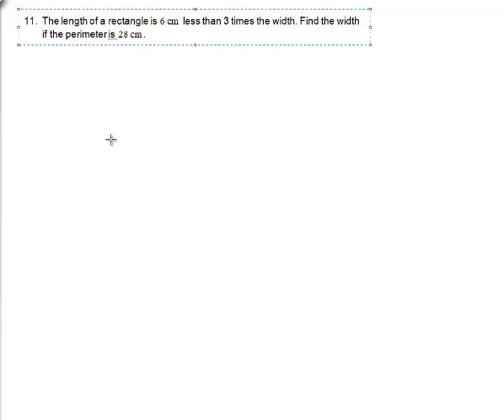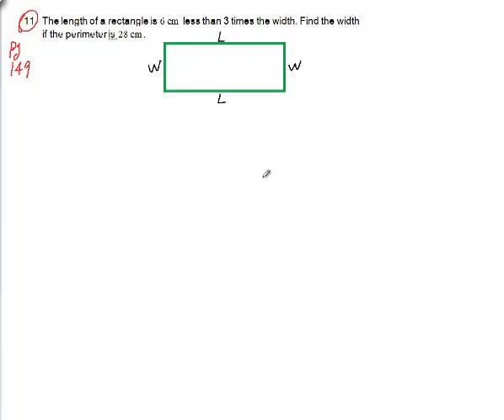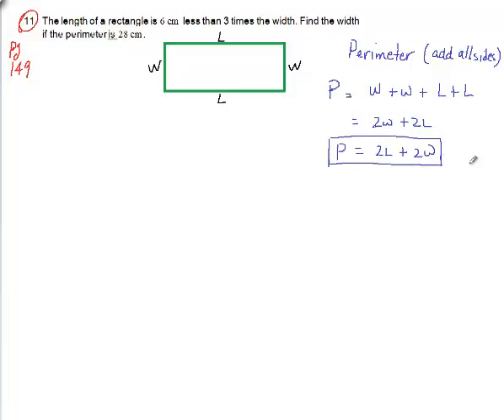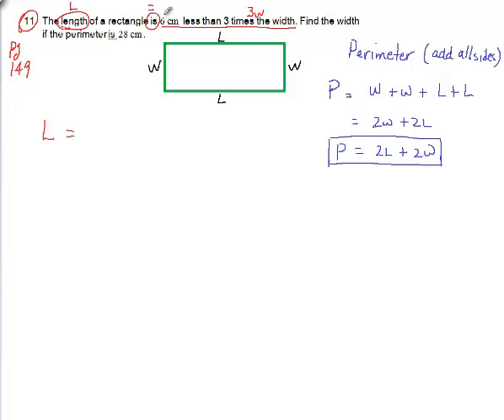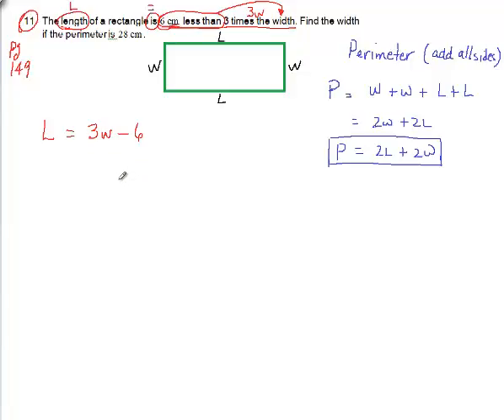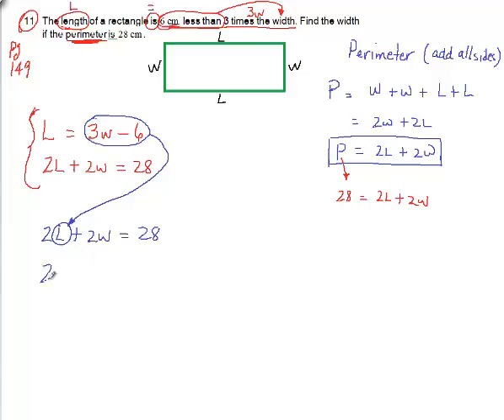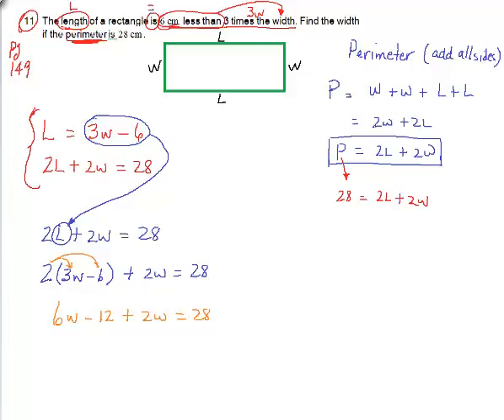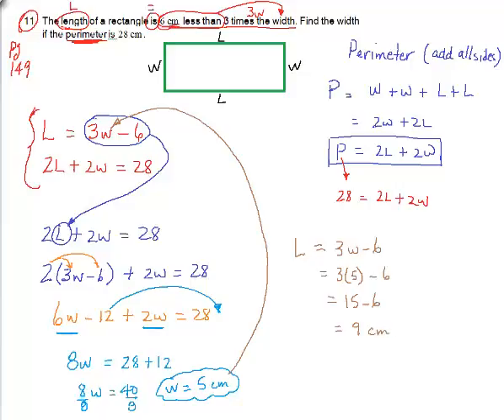ma1026 solution book1 chap2 page149 no11